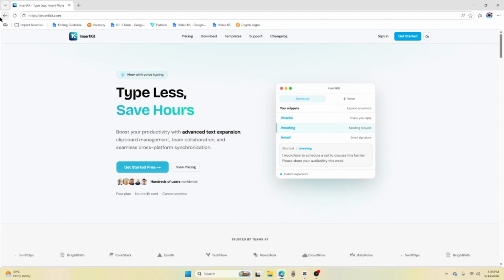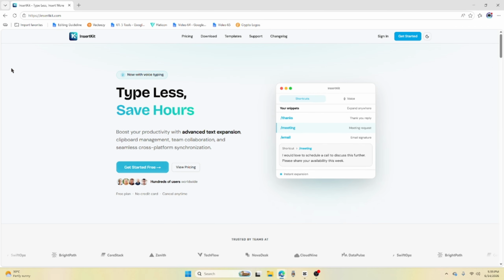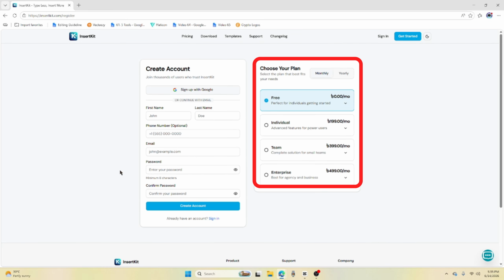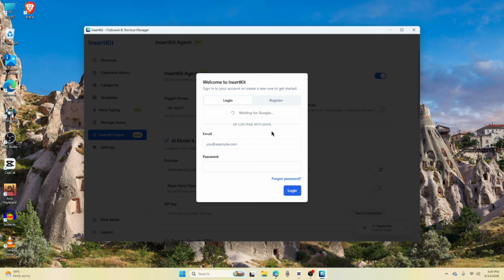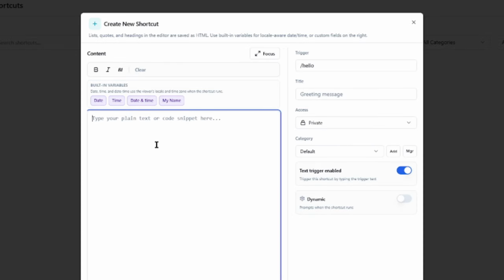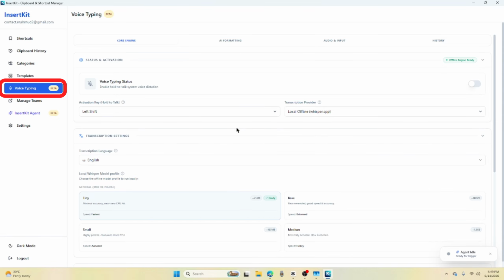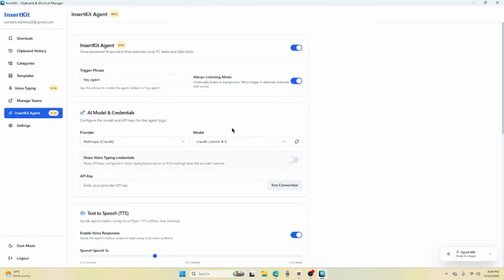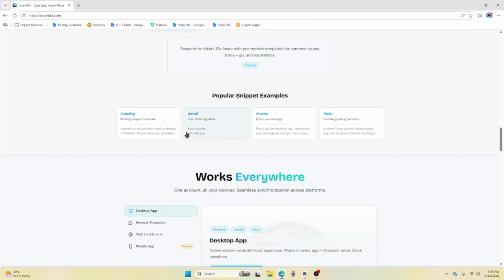InsertKit New Demo: Type Less, Work Faster — Text Shortcuts, Voice Typing & Clipboard History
Stop wasting time typing the same emails, replies, and messages every single day.

InsertKit is a productivity tool that lets you save your most-used text as shortcuts — and insert them instantly, anywhere on your computer. Plus, you can just speak and InsertKit writes for you.

In this demo, I'll show you exactly how InsertKit works — from text shortcuts to voice typing to clipboard history.

🔗 USEFUL LINKS

📱 FOLLOW INSERTKIT

Limited time. Price goes up soon.

InsertKit works on Windows, Mac, Linux, Android, and Chrome Extension.

Whether you're a freelancer, support agent, marketer, or founder — if you type the same things repeatedly, InsertKit saves you hours every week.